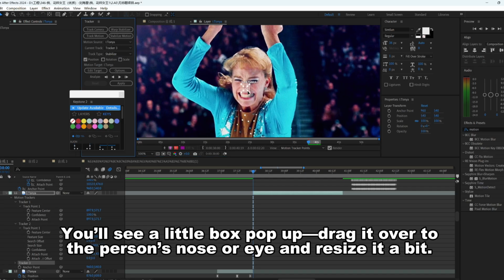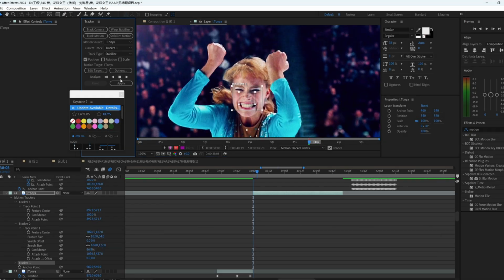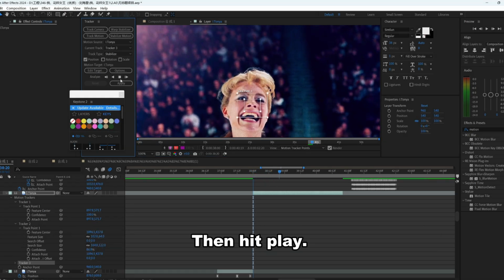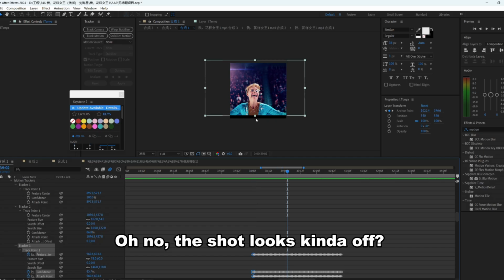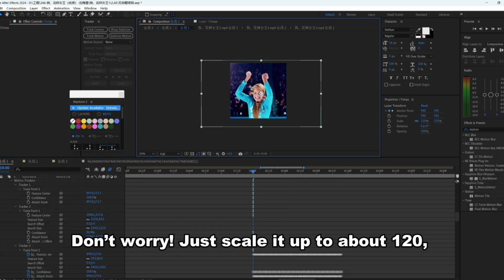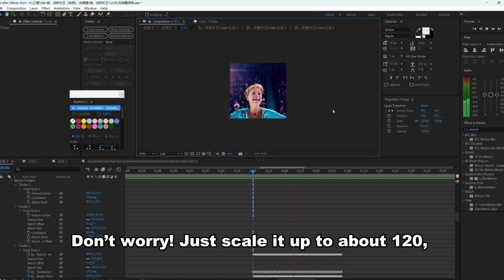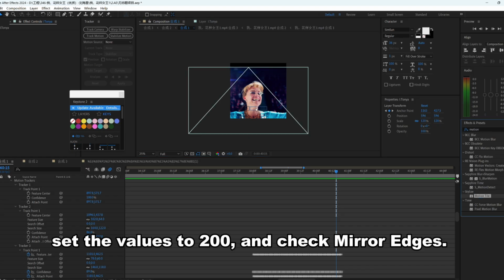One simple trick to make your videos look way better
Hey Guys! Do you want to know how to make the same transitions like me?
In this tutorial, I will show you how to make the smooth white line transitions.